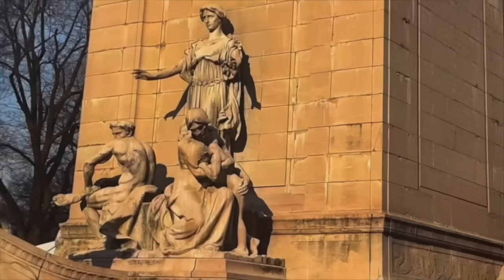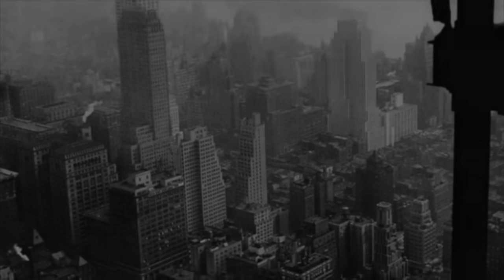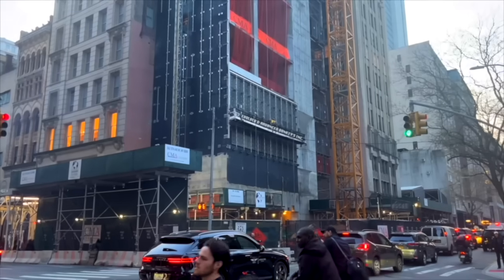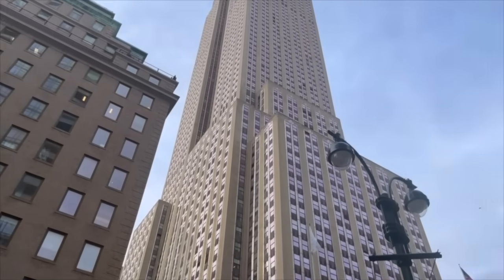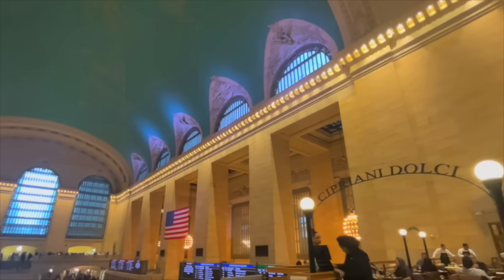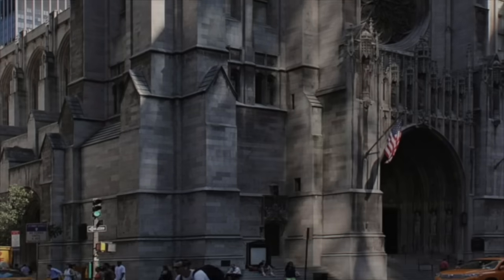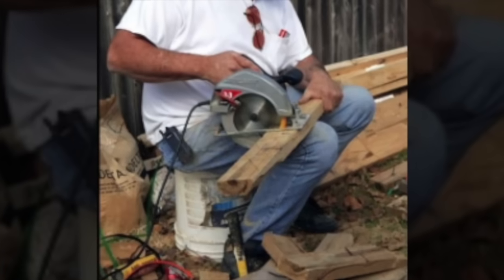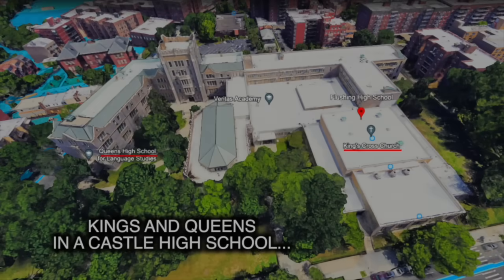A Little Season in New York City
IT'S FINALLY HERE! - In Today's 1 HOUR SPECIAL, that was promised all the way back in Episode 16, we are going to go to New York City and explore the Old World. We are going to suggest to take this research further than before. Exposing so many flaws in the narrative that anyone with a doubt in their mind, should finally be able to see the truth.

I am very thankful for everyone's support. We will need to figure out a brand new challenge for 1,000,000 Subscribers!

Thank you all for your support of this channel!
Every Subscriber, every Like, All Comments are huge in helping spread this research to new people every single week. I appreciate all of the support and I can't wait for every Saturday to expose even more information to the world. And we are just getting started!

I couldn't be more thankful for all of your support. I am having a lot of fun sharing this information with you all!

I hope you all have a great rest of your day!

LINKS:

Shout-Outs For the next Month's Episodes!

We are also on TikTok & Instagram

This is all in my own opinion. Entertaining as always, and of course, you are free to believe whatever you want. I do not claim to know any of this to be 100% true. It is all based on my personal research and simply sharing what I find with you all.

The views and opinions expressed in the videos are those of the creators and do not necessarily reflect the official policy or position of any organization or institution. I strive to present accurate and well-researched information, but we cannot guarantee the accuracy or completeness of the content. Viewers are encouraged to conduct their own research and exercise critical thinking. Theories discussed on this channel may be speculative, controversial, or unverified. My Lunch Break is not a substitute for professional advice, and I do not provide legal, medical, financial, or any other type of advice. Consult with qualified experts for such matters. Viewers should be aware that information and opinions may change over time, and my content may become outdated. We are not responsible for any consequences resulting from reliance on our content. We reserve the right to change, modify, or remove content at any time. My Lunch Break disclaims any liability for actions taken based on the information provided on our channel.